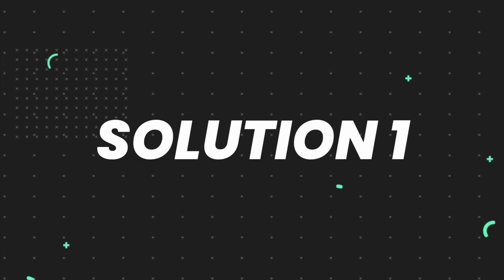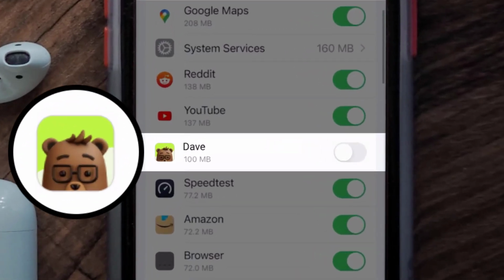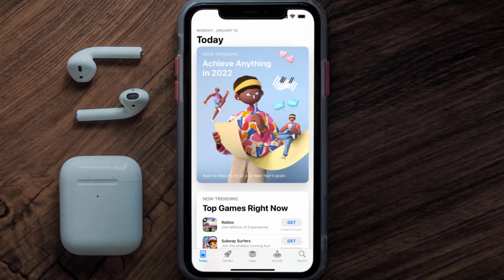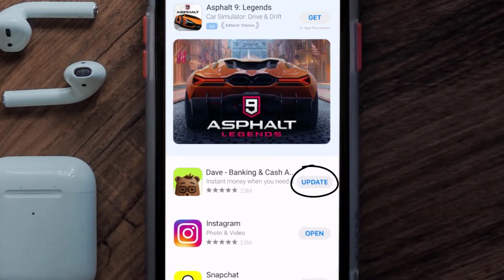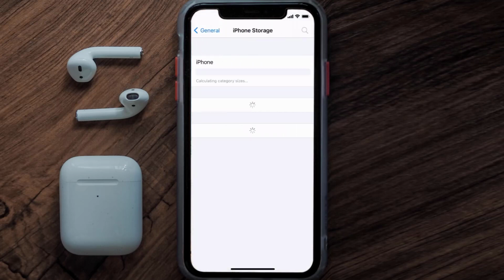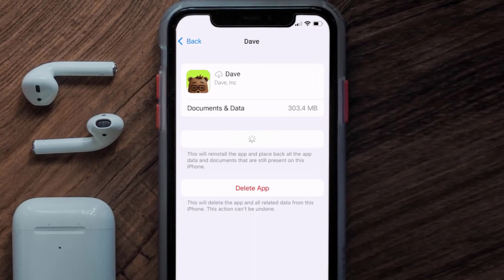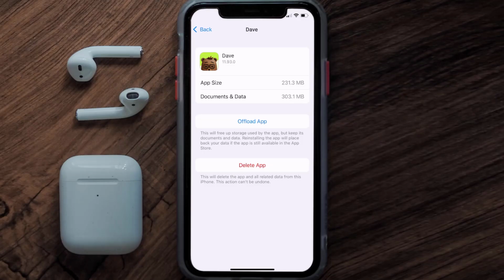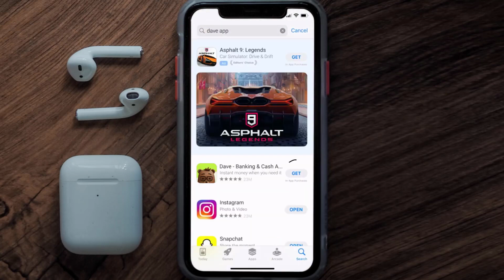Dave App Not Loading: How to Fix Dave App Not Loading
In this video, I'll show you How to Fix Dave App Not Loading. This is the easiest and fastest way to Fix Dave App Not Loading. Make sure you watch until the end of this video to find out How to Fix Dave App Not Loading on Android and iPhone. These methods work on Android as well as iOS 11, iOS 12, iOS 13, iOS 15 and iOS 16. Hope you enjoy!

Video Parts:
00:00 Intro: How to Fix Dave App Not Loading
00:07 1.Solution: Connect Dave App to Internet
00:28 2.Solution: Update Dave App
00:49 3.Solution: Clear Dave App cache files
01:17 4.Solution: Delete and Reinstall Dave App
01:41 Outro: Ending

Topics Covered:
Bytes Media
how to
Dave App Not Loading
How to Fix Dave App Not Loading
Dave not loading
dave app won't load
Dave App
Dave
Not Loading